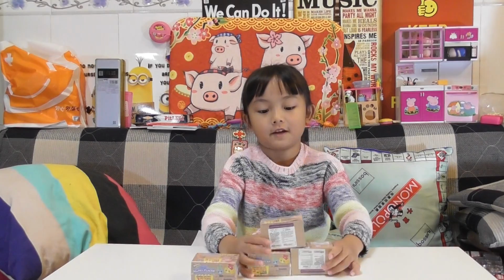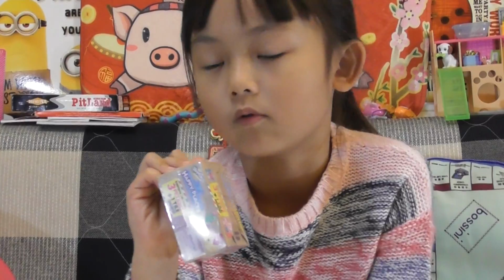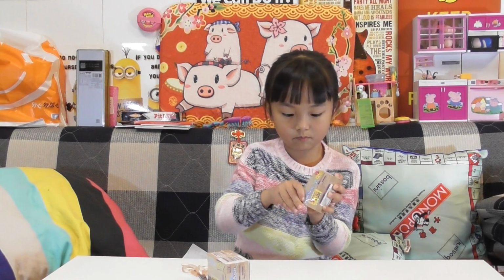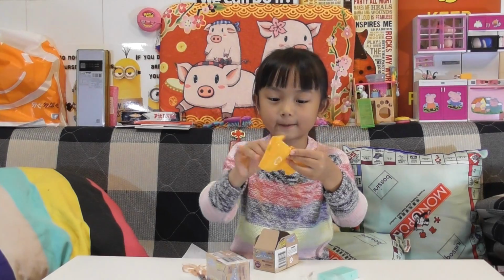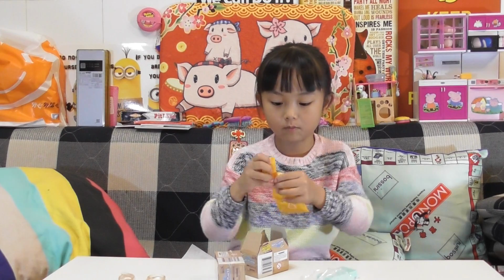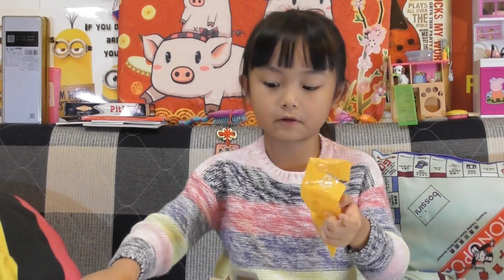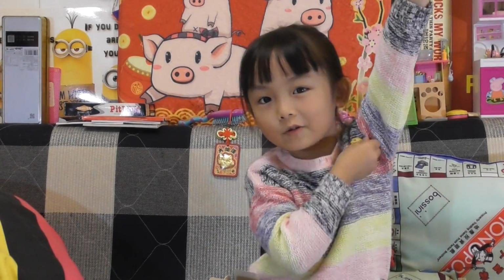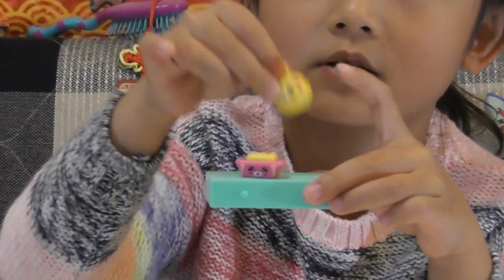Happy Places Petkins Surprise Blind Bags with Popette Shoppies by Audrey Yung (02037)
Happy Places Petkins Surprise Blind Bags with Popette Shoppies by Audrey Yung